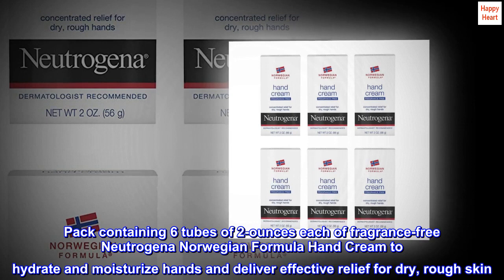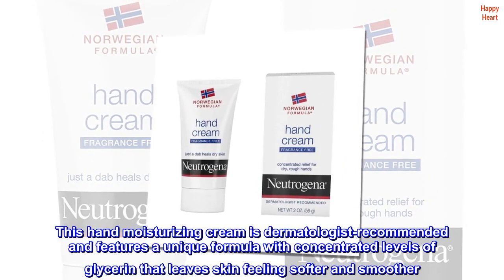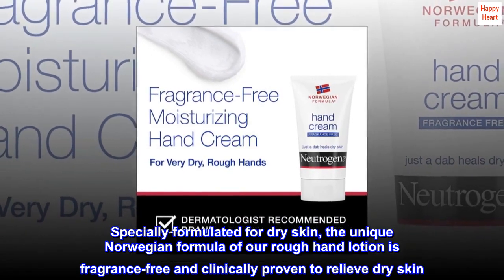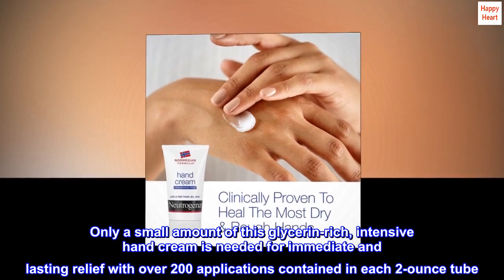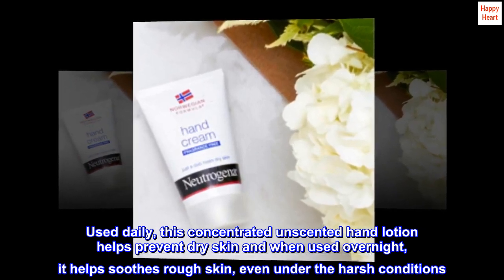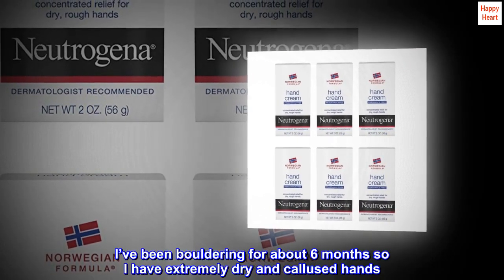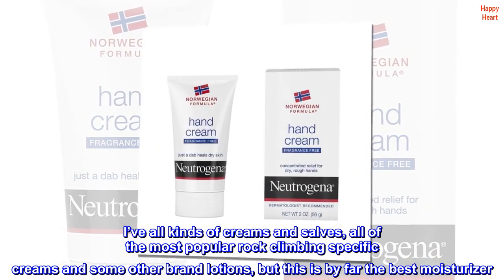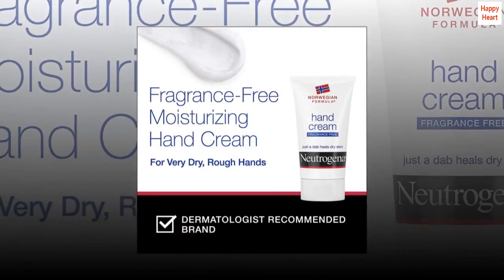Neutrogena Norwegian Formula Moisturizing Hand Cream Formulated with Glycerin for Dry, Rough Hands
Pack containing 6 tubes of 2-ounces each of fragrance-free Neutrogena Norwegian Formula Hand Cream to hydrate and moisturize hands and deliver effective relief for dry, rough skin
This hand moisturizing cream is dermatologist-recommended and features a unique formula with concentrated levels of glycerin that leaves skin feeling softer and smoother
Specially formulated for dry skin, the unique Norwegian formula of our rough hand lotion is fragrance-free and clinically proven to relieve dry skin
Only a small amount of this glycerin-rich, intensive hand cream is needed for immediate and lasting relief with over 200 applications contained in each 2-ounce tube
Used daily, this concentrated unscented hand lotion helps prevent dry skin and when used overnight, it helps soothes rough skin, even under the harsh conditions
Great for bouldering
I’ve been bouldering for about 6 months so I have extremely dry and callused hands. I’ve all kinds of creams and salves, all of the most popular rock climbing specific creams and some other brand lotions, but this is by far the best moisturizer. It cools my hands and stops the burning sensation I normally have after a long climbing session. I highly recommend this stuff.